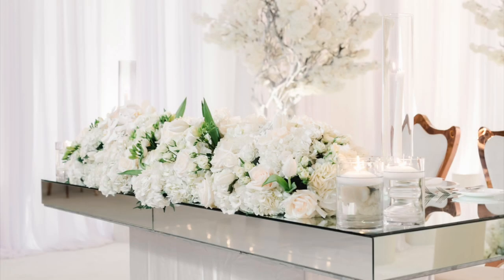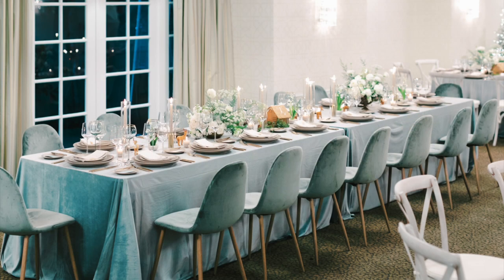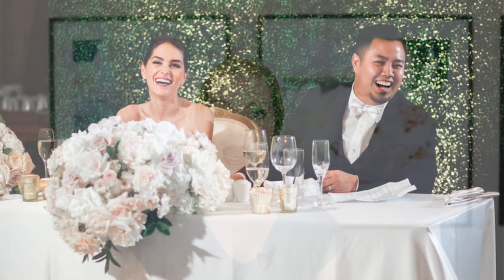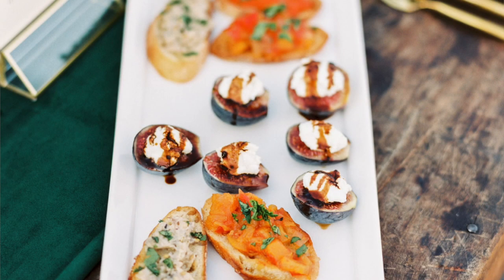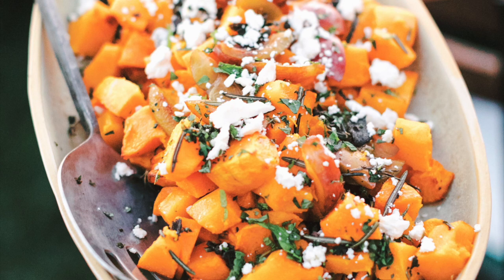Sweetheart Table Decor Ideas and Inspiration Plus Logistical Tips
Sweetheart Table Decor Ideas and Inspiration Plus Logistical Tips. Learn if a sweetheart table is right for you, plus how to decorate it, ways to make it luxe (if you want) at low/small/medium costs, and more!